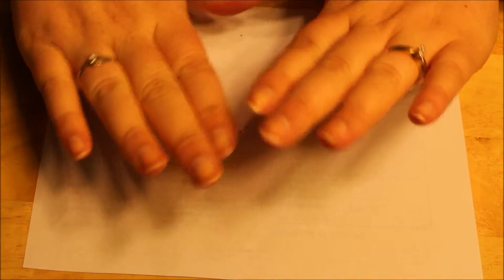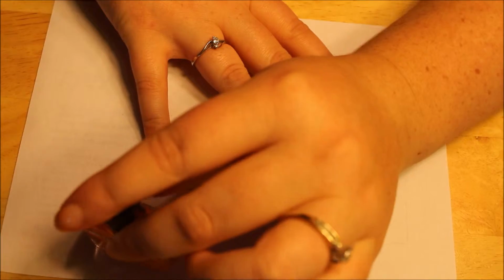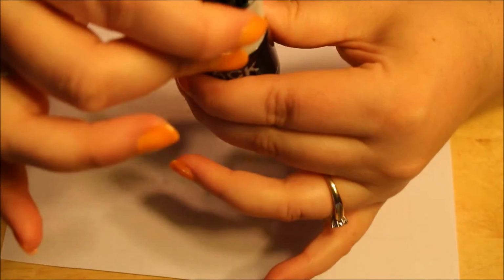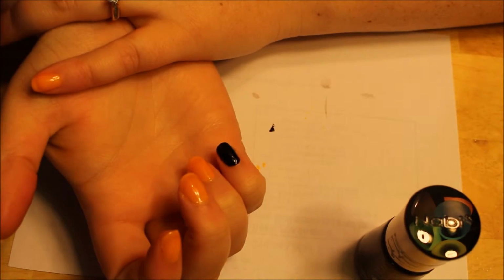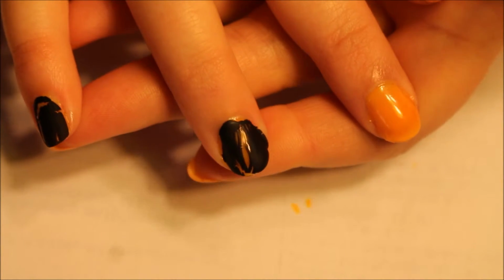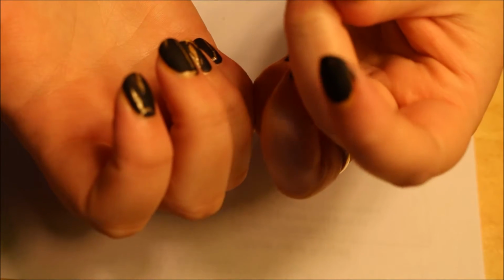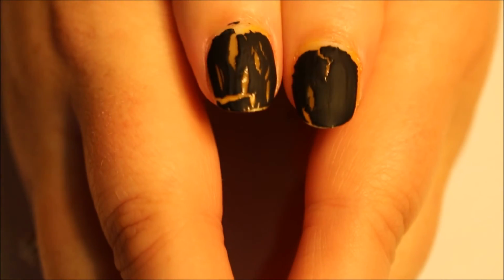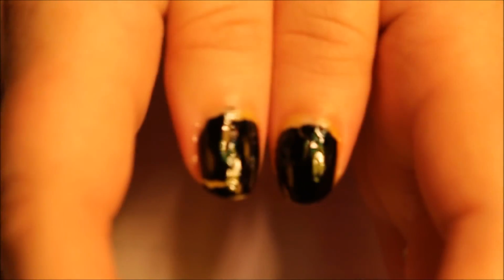Halloween Nail Art Fail!!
I am not a fan of this brand of Crack Nail Polish. I prefer Sally Hansen Crackle Overcoat. This was a huge fail. It is ugly and not very nice looking. Not sure if it is my fault or if it is just the brand I used compared to Sally Hansen. Oops!!